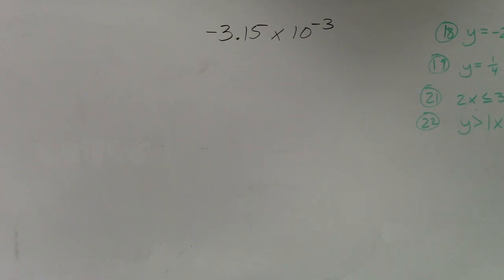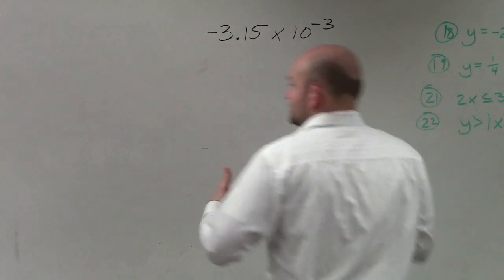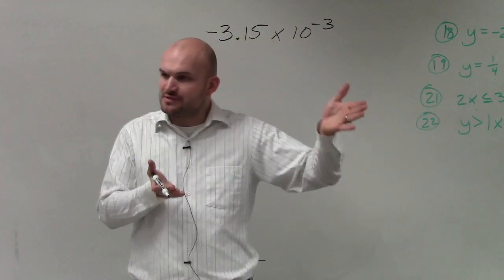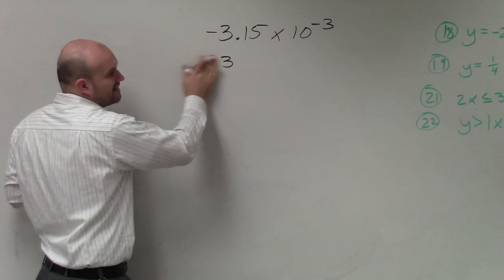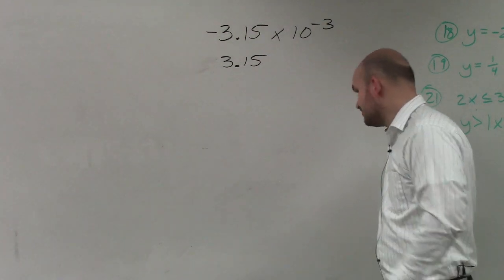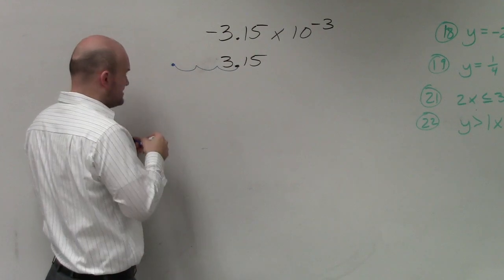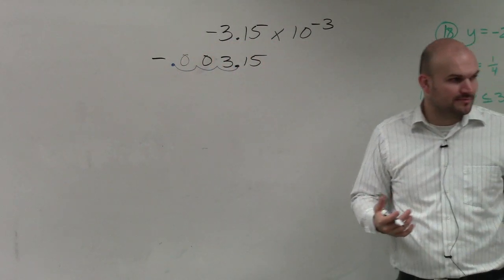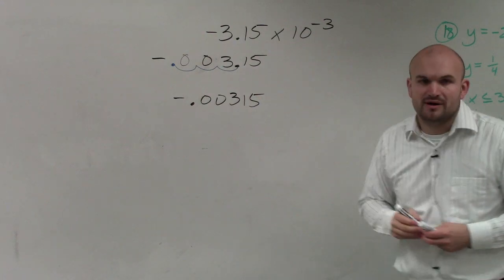Learn how to write out scientific notation with a negative power